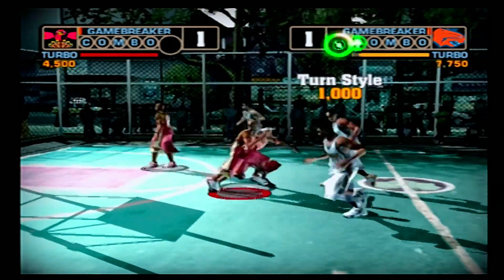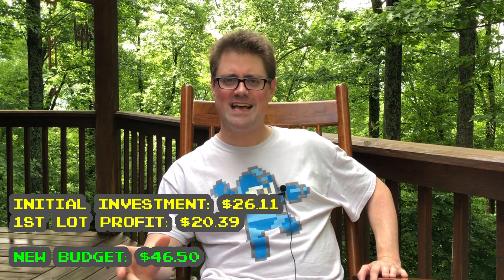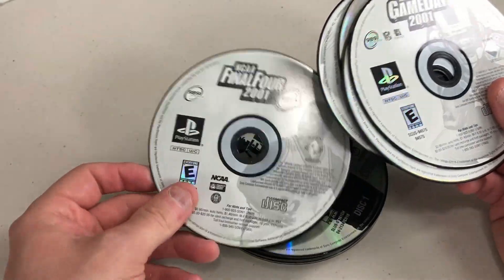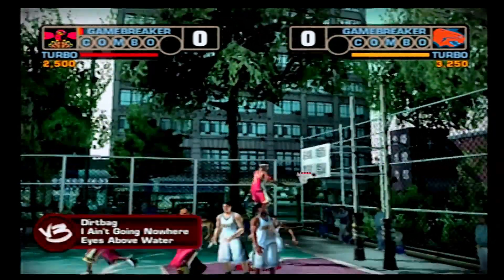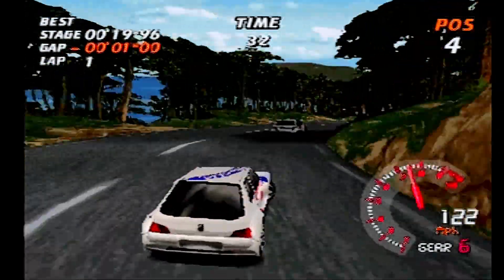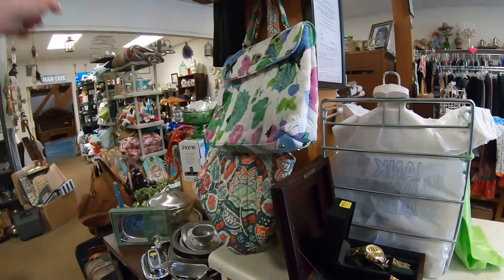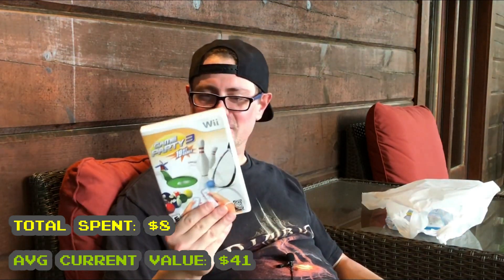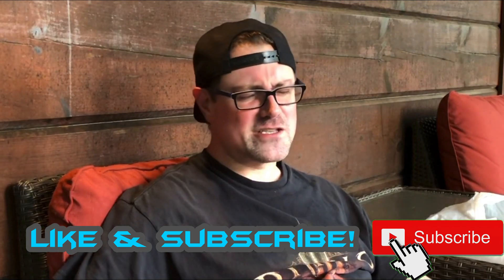Blue Ridge Bargain Hunt - Rare Plug & Play Arcade Found !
Time for more refurb profits and a little bit of a Blue Ridge Bargain Hunt!
While on a mountain getaway, I dipped into some local establishments in hopes of finding long forgotten video game treasure.

Blue Ridge Bargain Hunt - Rare Plug & Play Arcade Found, PS2

Need For Speed V-Rally - Playstation 1
Nba Street Vol. 3 - Playstation 2
Tokyo Mirage Session FE - Wii U
Game Party 3 - Wii
Space Invaders - Atari VCS